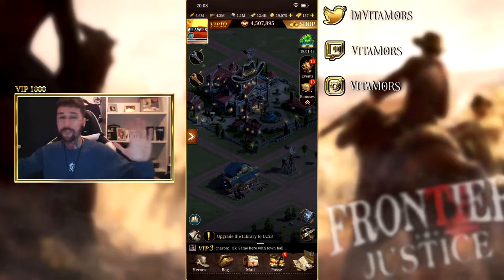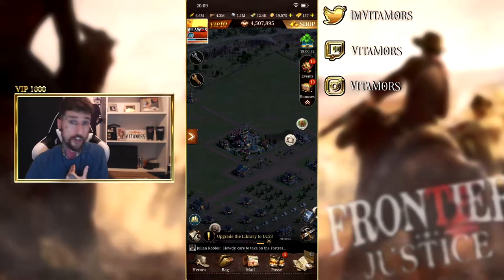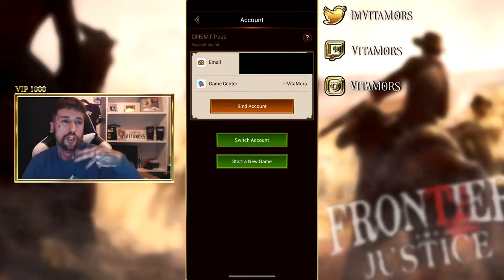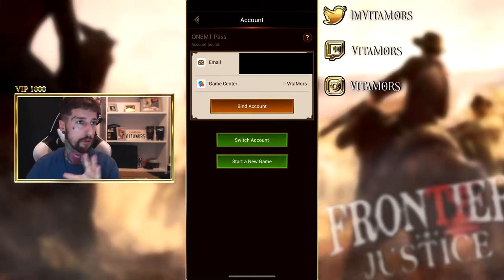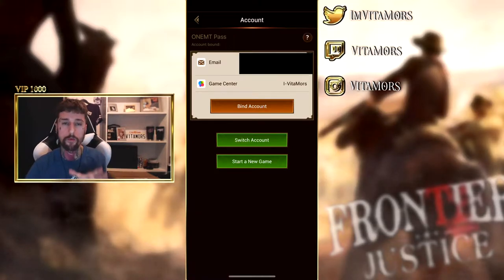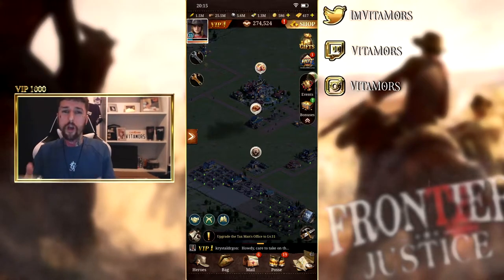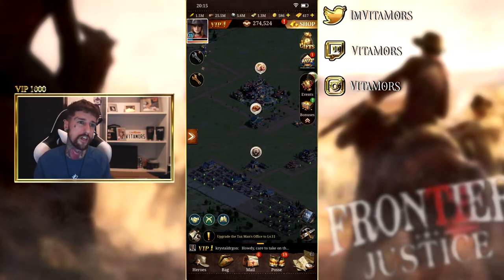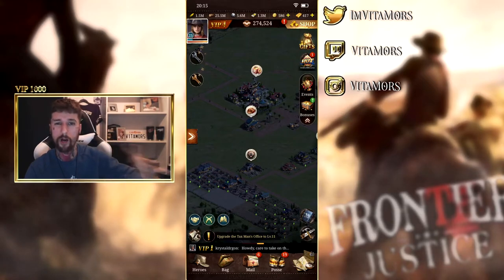Frontier Justice | Farm Accounts | How? | Why?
Hey y'all, today i will be talking about farm accounts on frontier justice, how to make them, why we make them and all the benefits :)
Hope this video helps to all those that have questioned it or wondered.
Thank you for all the love recently guys! lets keep going!